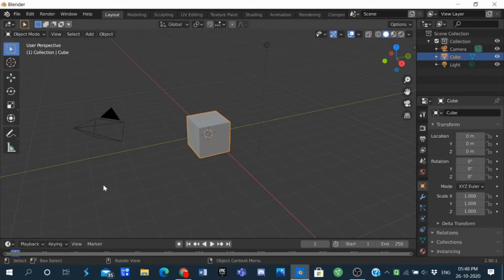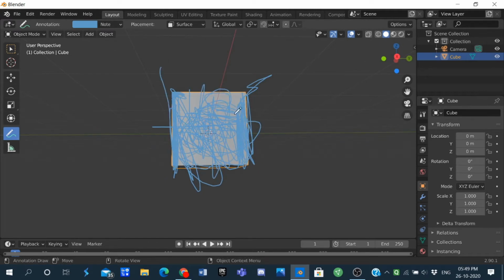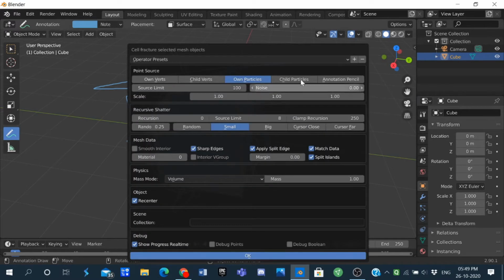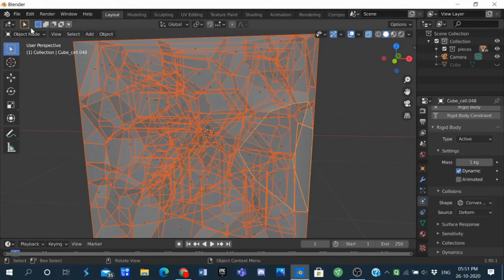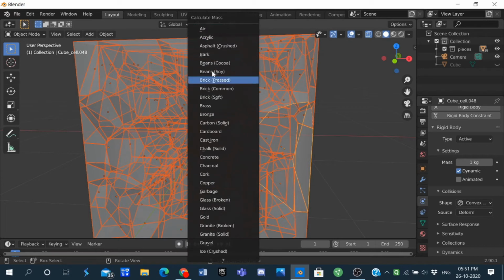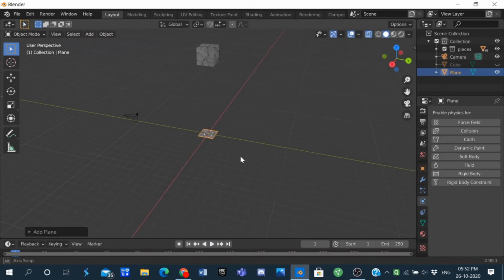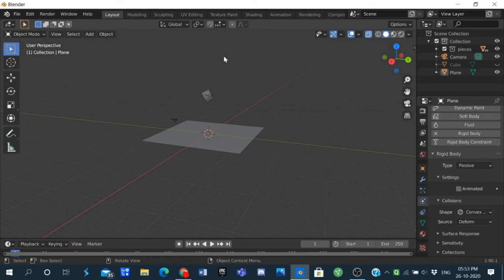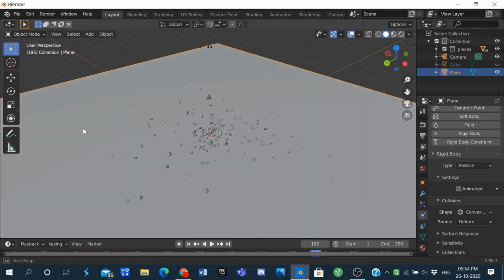How to Destroy/Brake a object in Blender animation !!!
hi guys in this video i will shoe you all how to destroy or brake an object into multiple pieces in Blender 2.9. Please like and subscribe if you liked this video as i would really appreciate it.